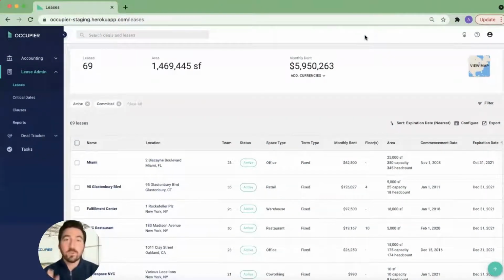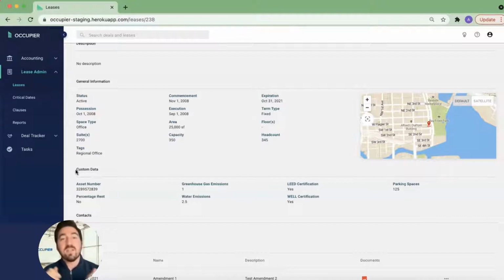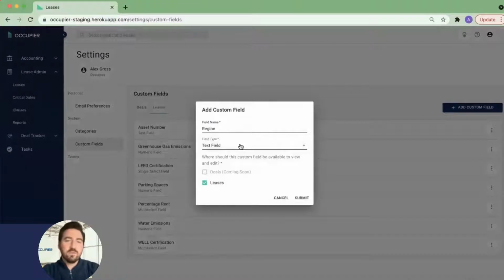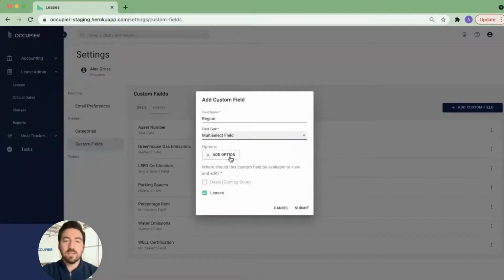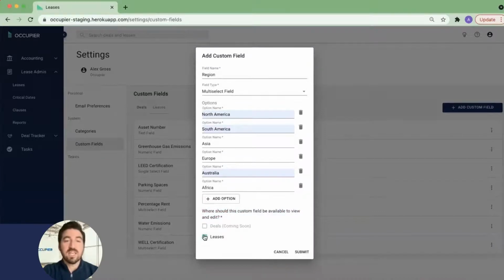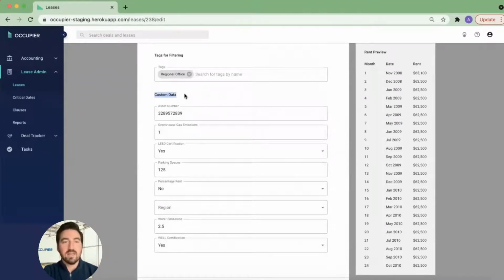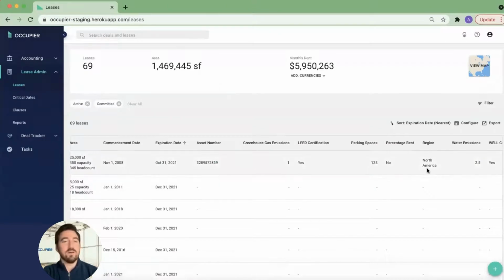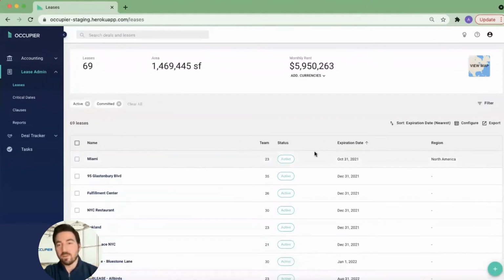Custom fields for Lease Administration!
Custom Fields are specific data points that you can manually add to a particular lease within your portfolio. For example, add specific data-points like: region, department, cost center, term type, floors, percentage rent, utilities, emissions, parking, LEED green certification and more.